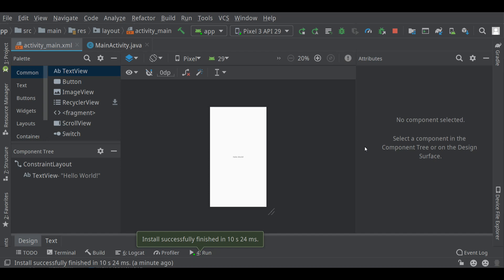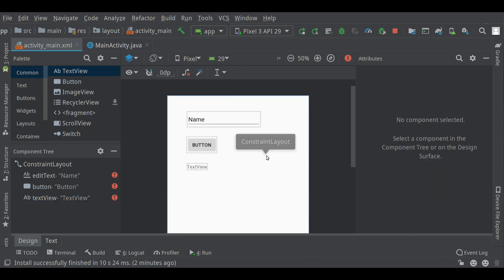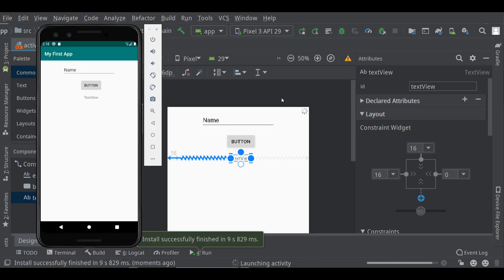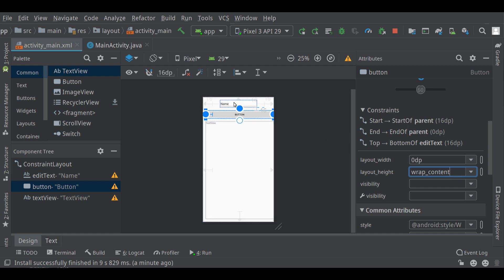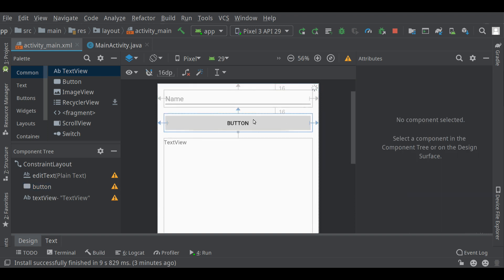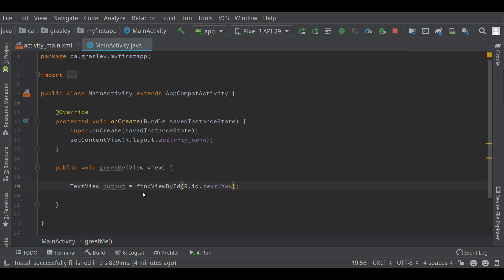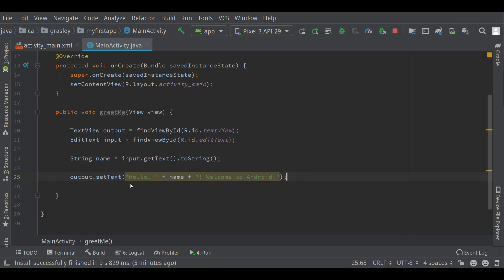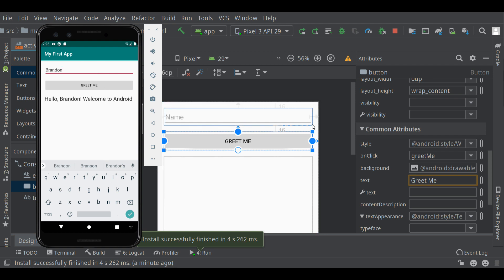Android Studio - Creating a first layout and coding a button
Learn how to create your first app with a custom layout, including a functioning button. I'll briefly explain the ConstraintLayout and write some Java code to work with the user interface components.